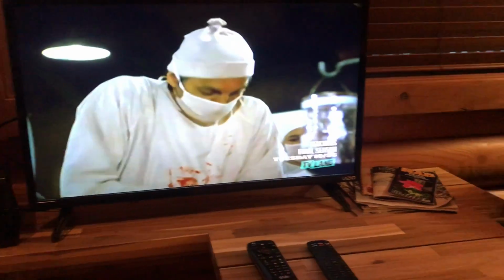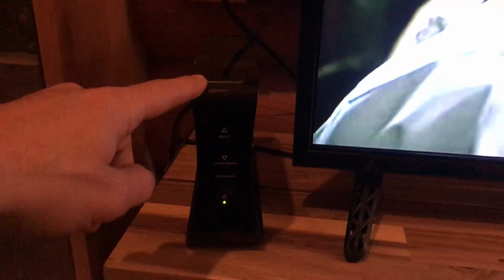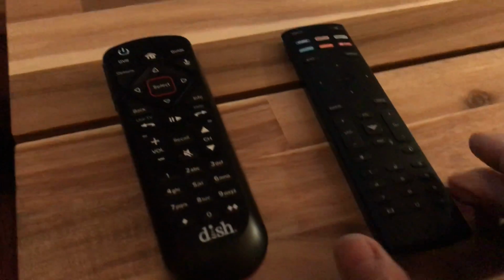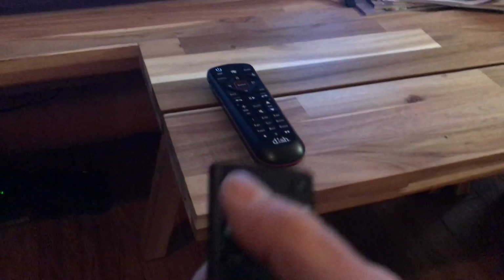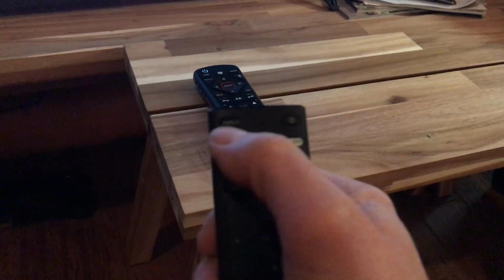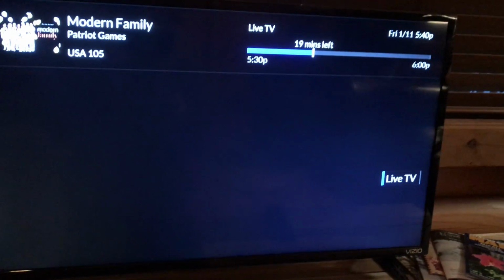Red Elk Lodge Living room TV Video Tutorial McCall Vacation Rental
DoneRight Management & Vacation Rental
200 E. Park St.
McCall, Idaho 83638